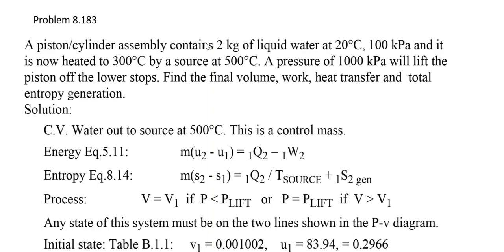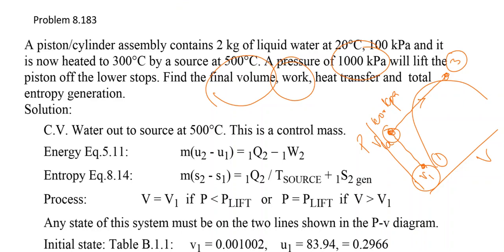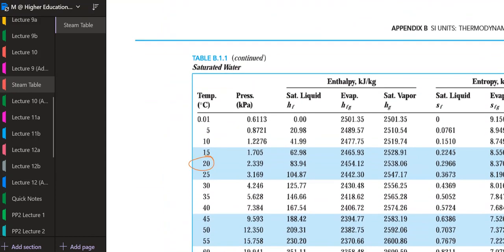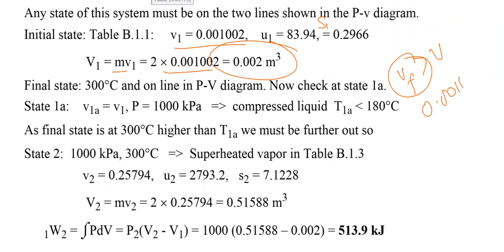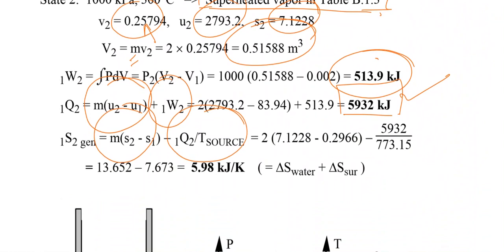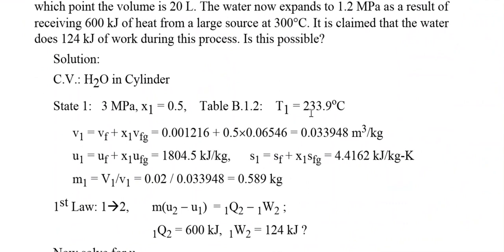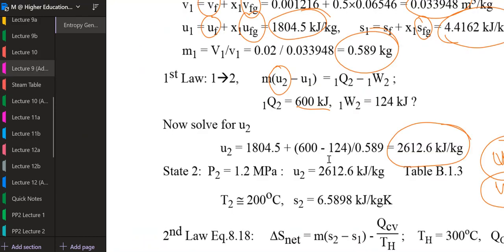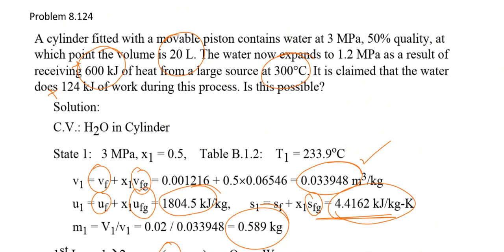Lecture 9 Additional Problems Entropy Generation Water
Entropy Generation (Water)
Total Entropy Change